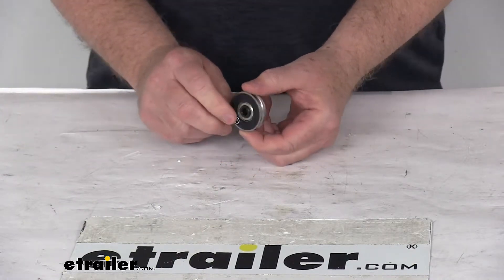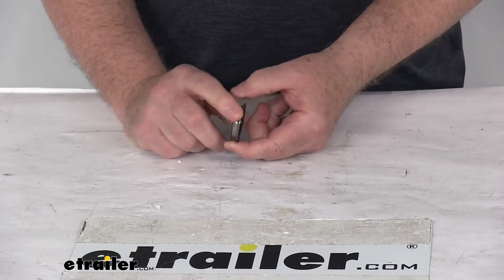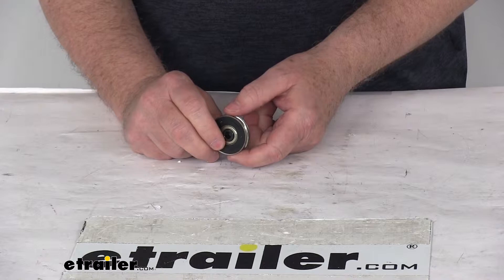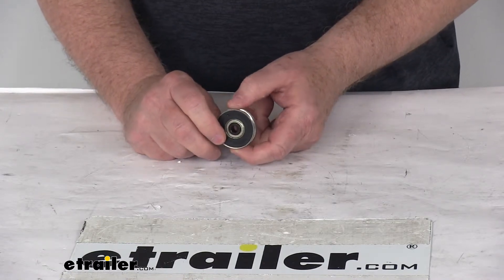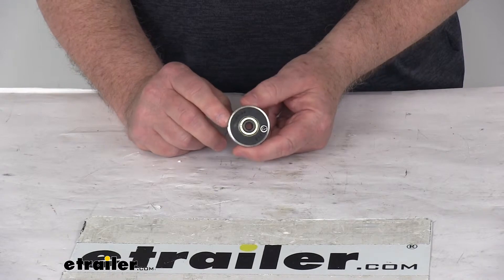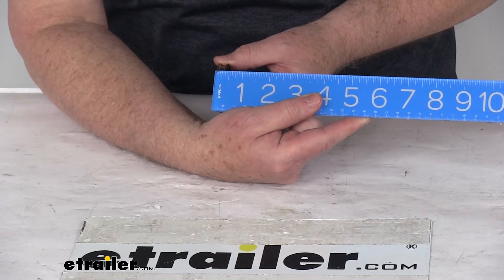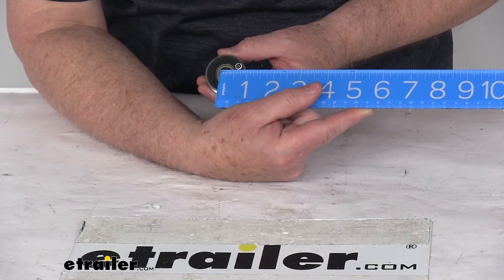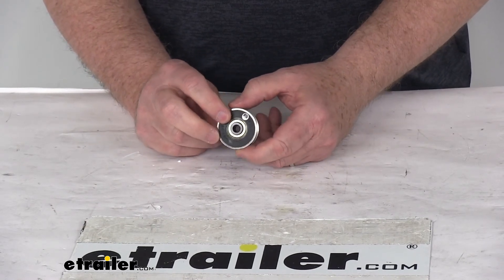etrailer | Feature Breakdown: Replacement Roller Wheel for Buyers Products EZ Gate Tailgate Assist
Today we're going to take a look at the replacement roller wheel for Buyers Products EZ Gate Tailgate Assist. It's for a quantity of one.Now this part will replace one of the roller wheels on your Buyers Products EZ Gate Tailgate Assist, part number 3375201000. We do sell that Tailgate Assist separately on our website.  Now, two roller wheels are required for a complete installation of the Tailgate Lift Assist.  This is for a quantity of one.A few diameters on this.  The diameter on the roller wheel is one and a half inches.

Width of it is a quarter of an inch and the hole in the middle is also quarter of an inch diameter.But that should do it for the review on the replacement roller wheel for the Buyers Products EZ Gate Tailgate Assist, quantity of one.